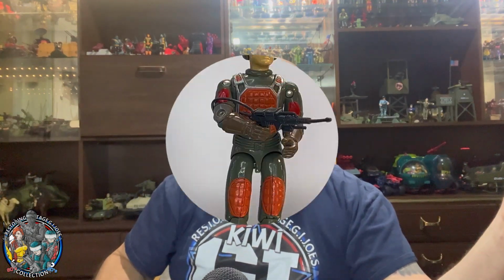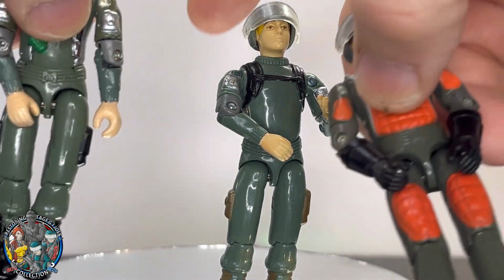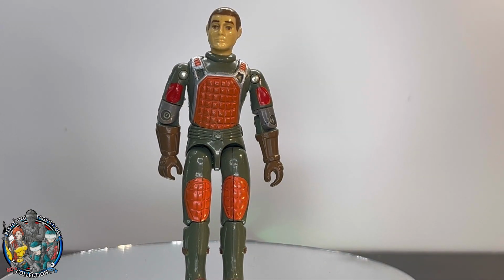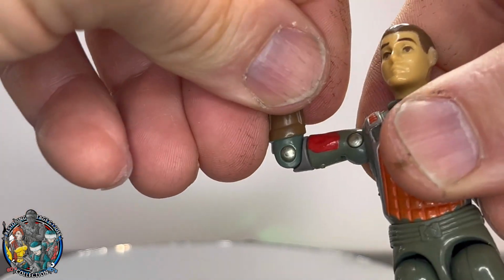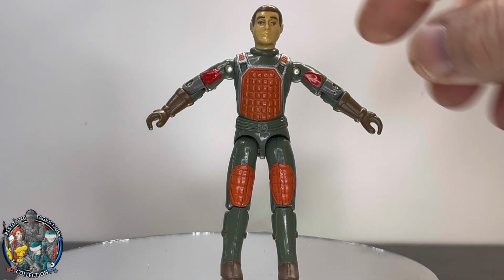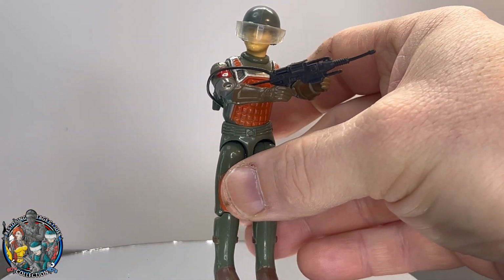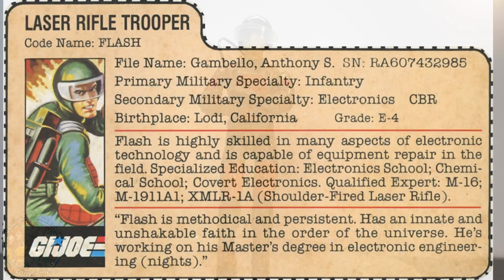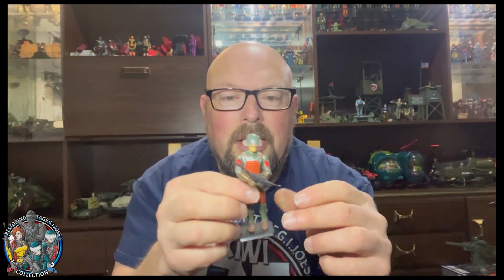Vintage 1983 G.I. Joe Flash Review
Musician: Philip E Morris